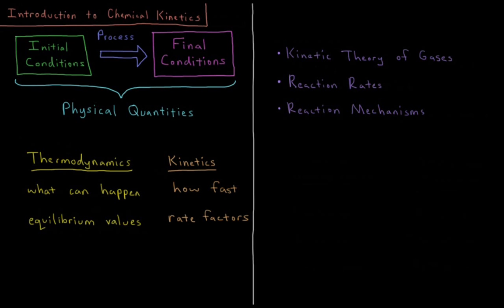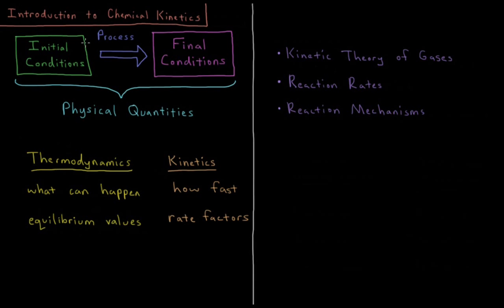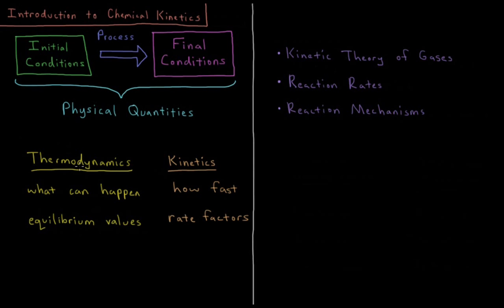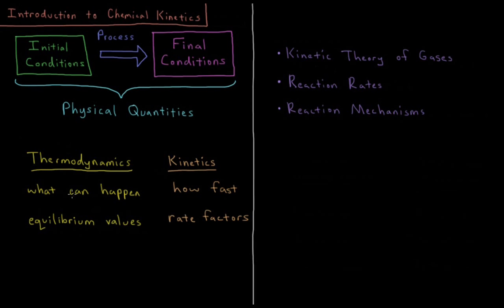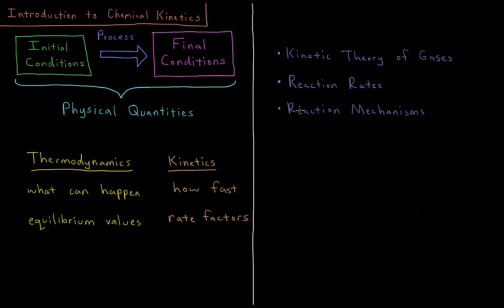Chemical Kinetics 0.1 - Introduction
Short lecture introducing chemical kinetics.

Chemical kinetics is the study of the timescales during which chemical processes occur. While thermodynamics tells us final equilibrium values of processes and what is possible, kinetics tells us how fast they occur, and what factors control that speed. This course includes chapters which discuss topics in the kinetic theory of gases, reaction rates, and reaction mechanisms.

--- Video Links ---

--- Chemical Kinetics Chapters ---

--- Social Links ---

--- Equipment ---

Drawing Tablet: Wacom Intuos Pen and Touch Small

Drawing Program: Autodesk Sketchbook Express